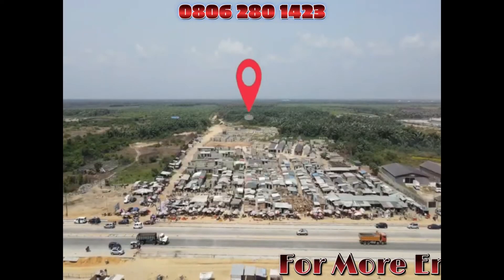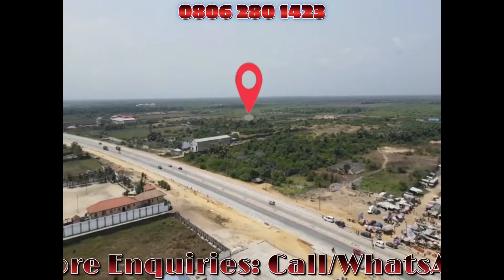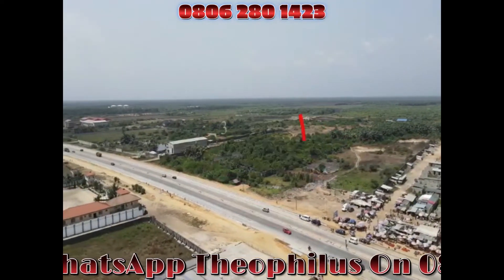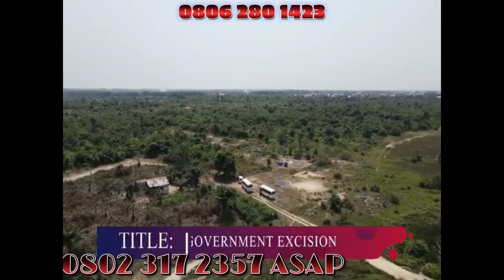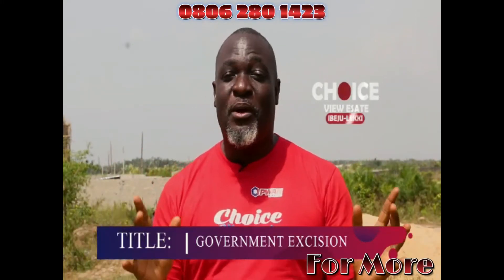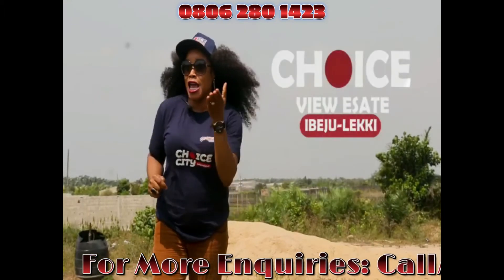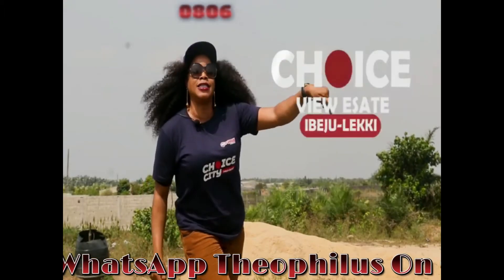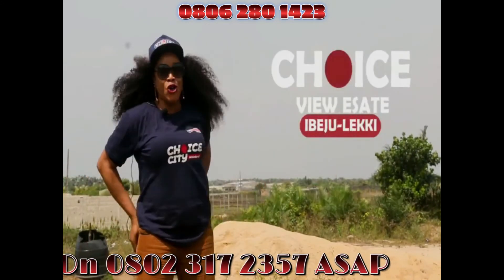Land For Sale in Ibeju Lekki | Choice View Estate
*CHOICE VIEW LEKKI* is adjacent to Pan Atlantic University on Lekki-Epe Expressway by Eleko junction Lagos.

Dry Land faces the road in a built environment for commercial and residential purposes.

 *Land Title: Government Approved Excision.
Request for Site Video and Subscription form now.